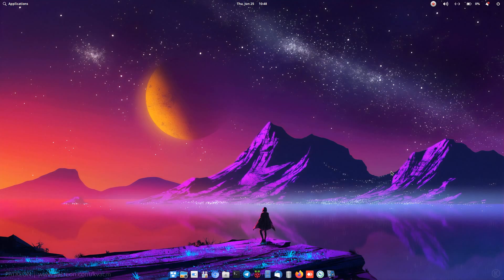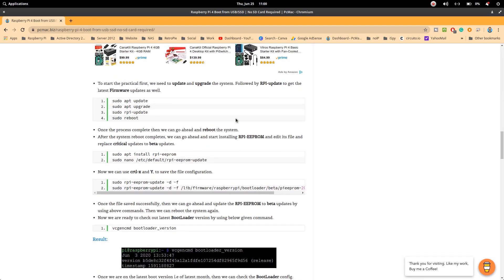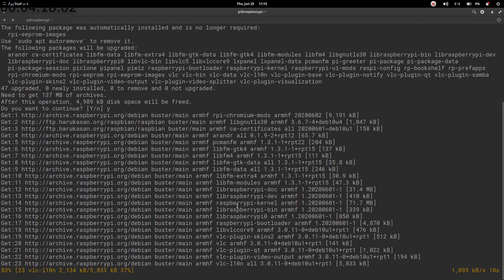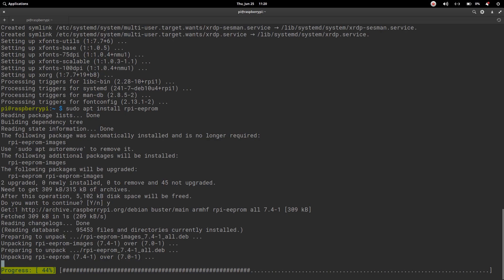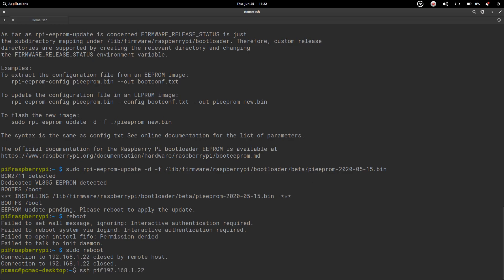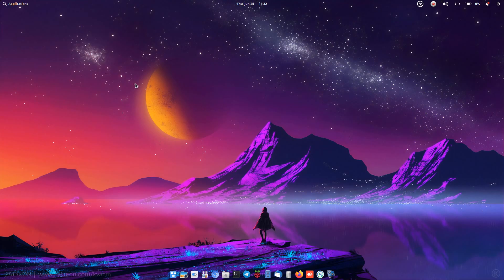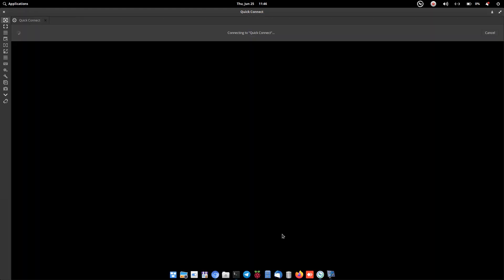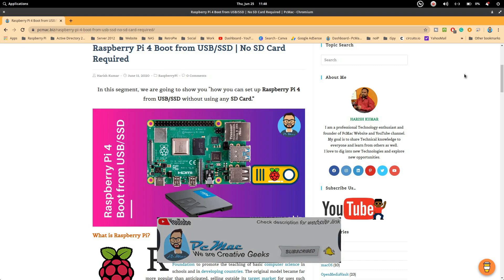Raspberry Pi 4 Boot from USB/SSD | No SD Card Required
Through this video and tutorial, we are going to explain to you about setting up "Raspberry Pi 4 Boot from USB/SSD | No SD Card Required"

Equipment used: Raspberry Pi 4 - 2 GB version
Flash Drive: 32 GB [3.0]
SD Card: 16 GB class 10
Operating System used: Elementry OS
Screen Recorder used: VokoScreen
Editing Software: Kdenlive
XRDP: Remmina

Follow Us On!